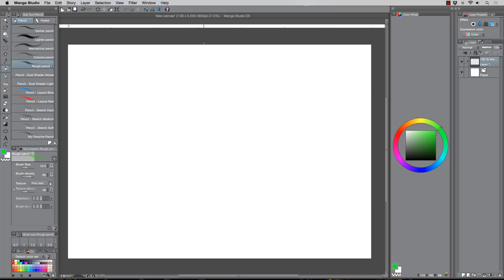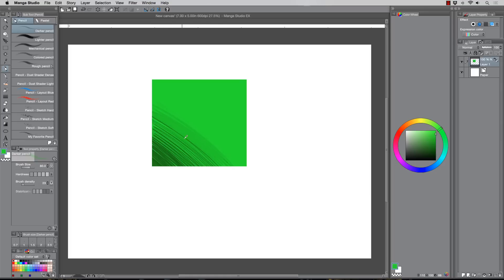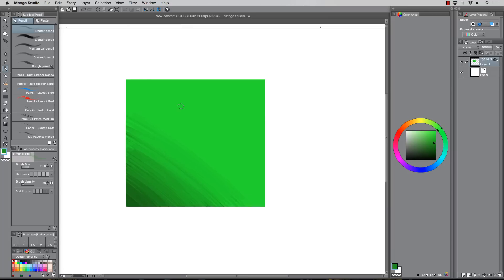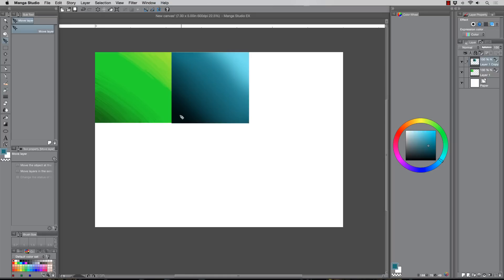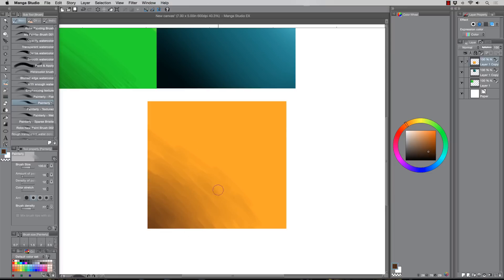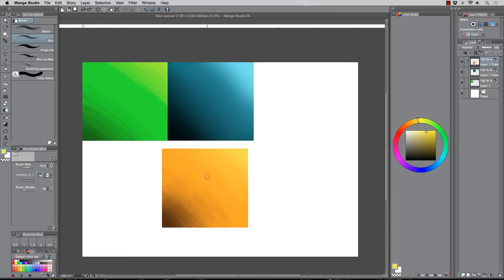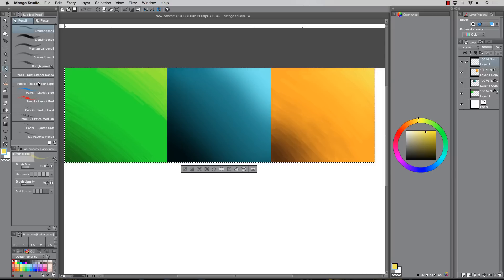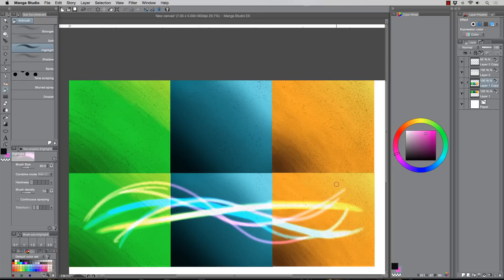How to Blend Paint and Add Texture in Manga Studio 5 - Tutorial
In this tutorial for Manga Studio 5 I narrate the process of how I blend digital paint.  I show you 3 different ways of how to blend in this program.  I also go over the techniques that I use to add textures to my paintings.  This is a basic approach for anyone that wants to better their painting abilities in this very powerful software.  I also show you how useful the highlight brush can be when creating quick effects.